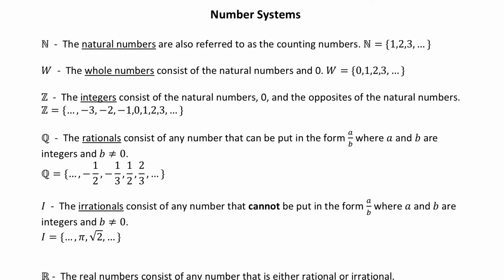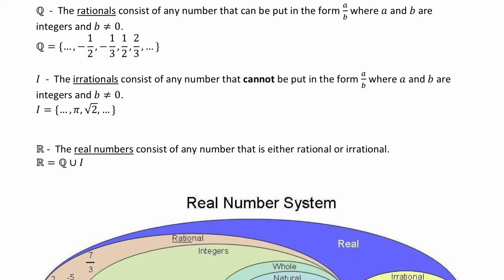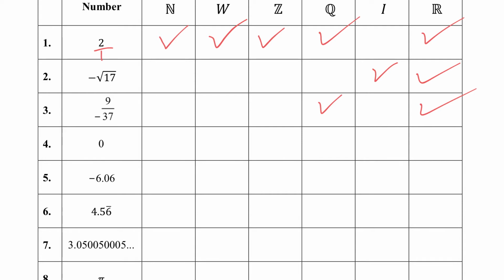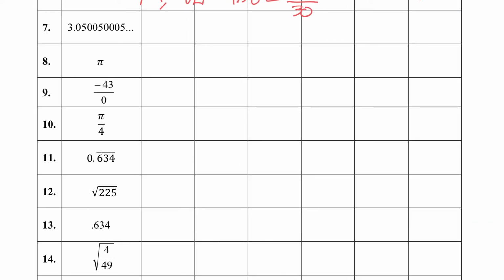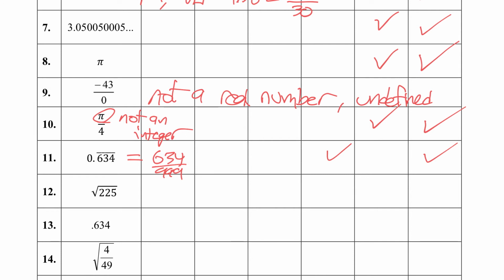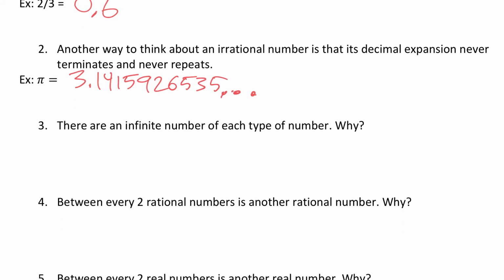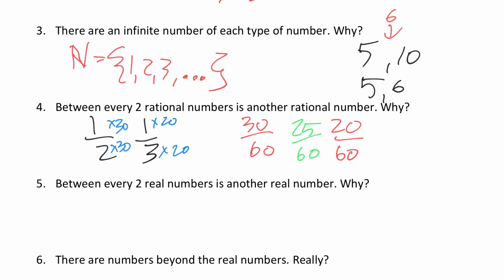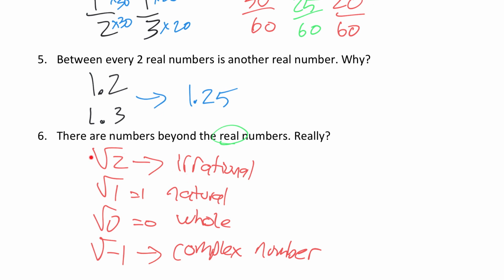Number systems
Number systems for pre calc 40s